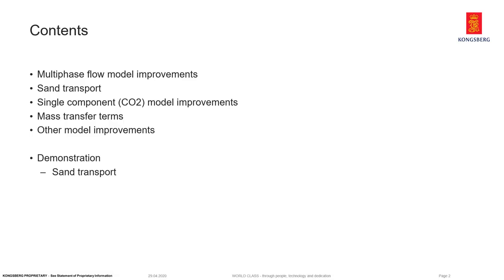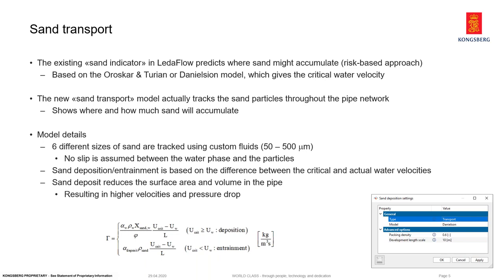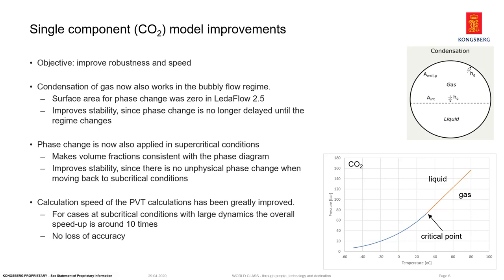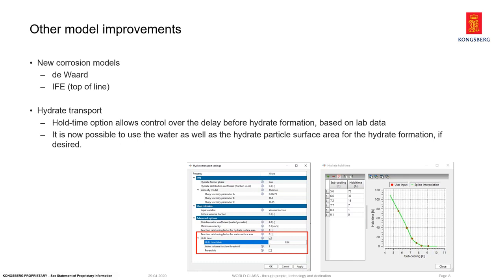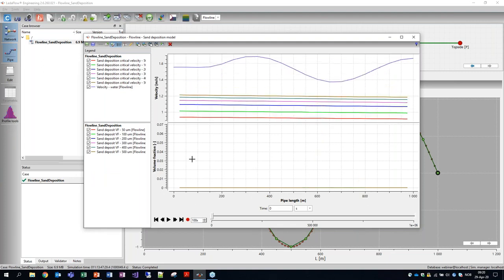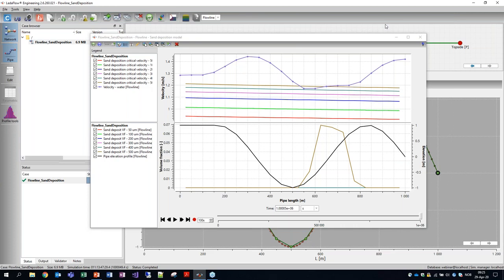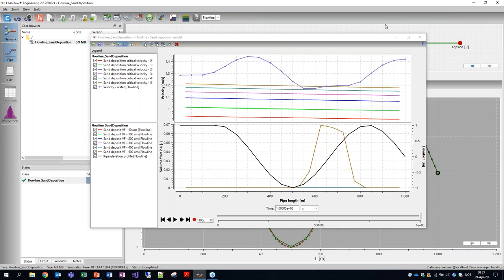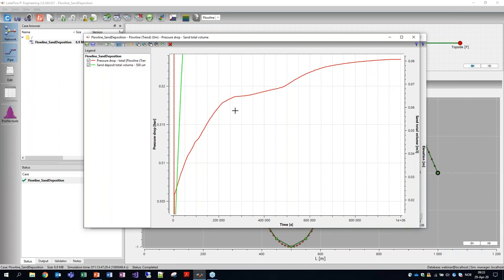LedaFlow 2 6 release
Watch our webinar and get an insight to the latest features in LedaFlow 2.6.